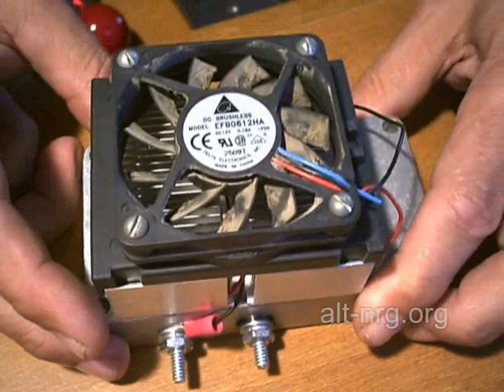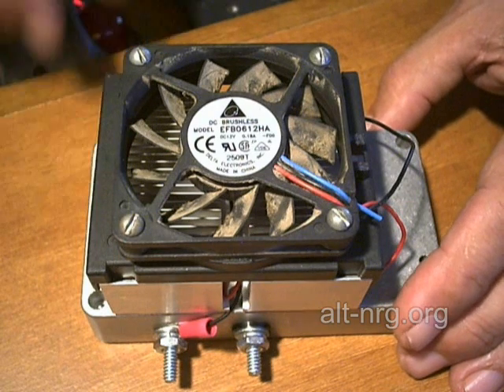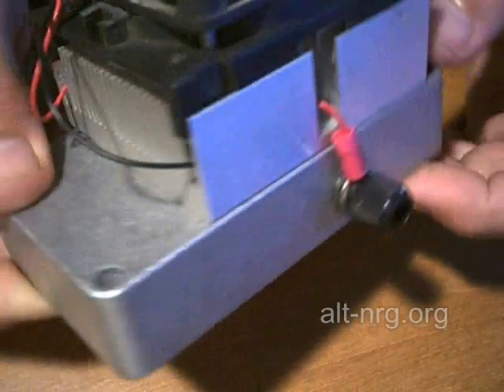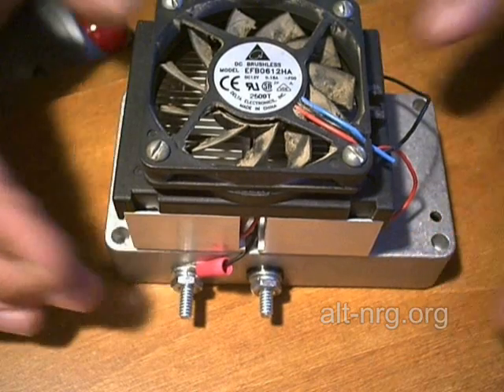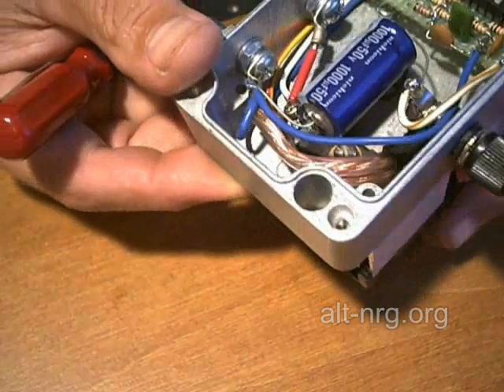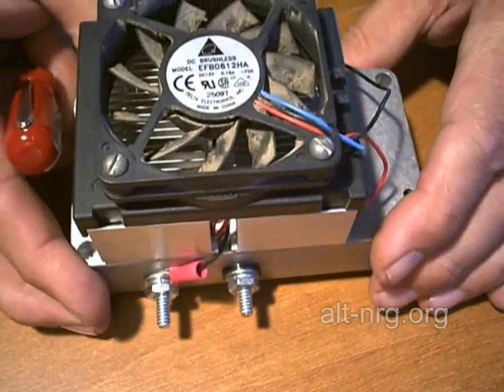#124 PWM cooler mods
Mods to the PWM to incorporate a CPU cooling fan.